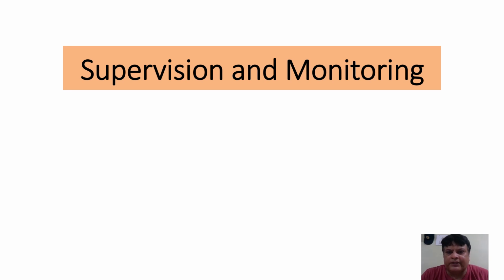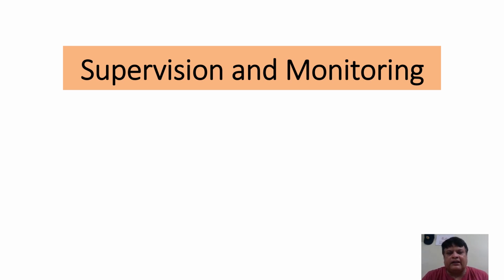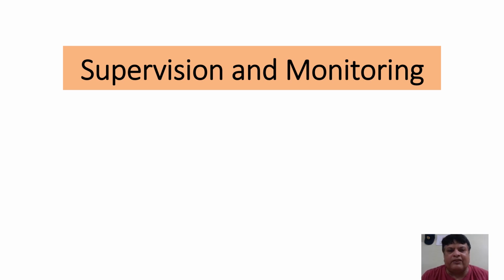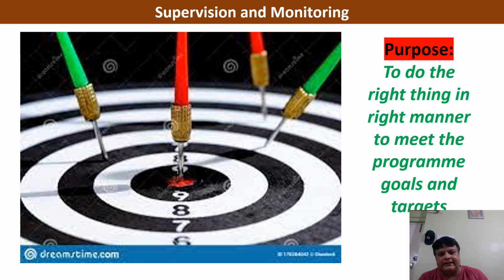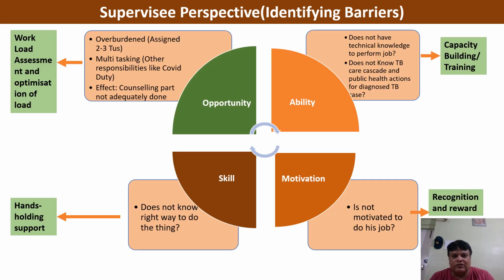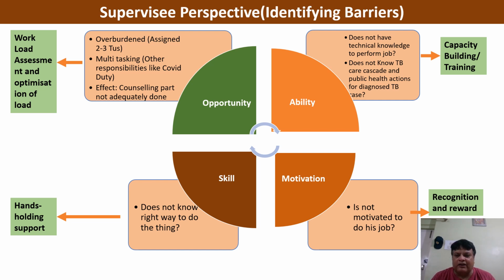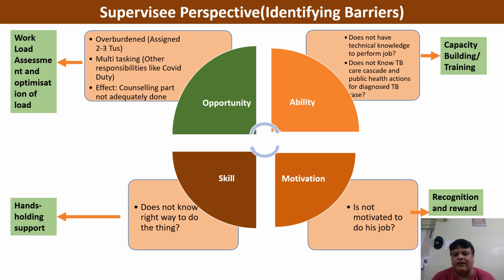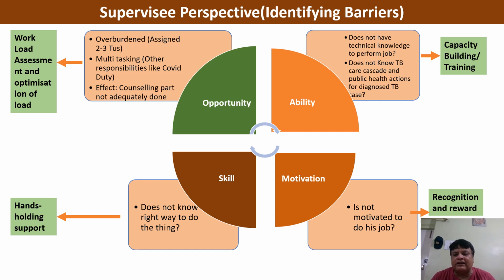Part1. Supervision and monitoring for public health